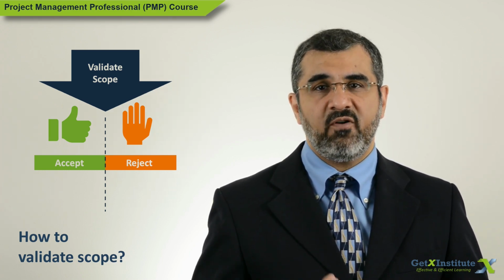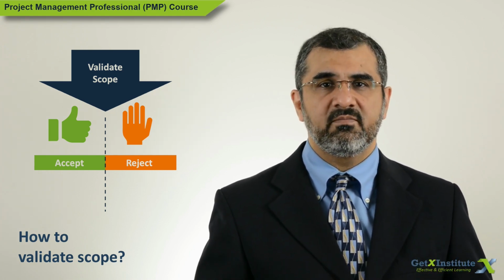How to Get Client Approval for Deliverables: The Ultimate Validate Scope Guide!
Discover how to request formal acceptance of deliverables from your client. Learn about inspections, testing, and how to handle defects through the Validate Scope process. Understand how customer feedback and inspections play a crucial role in the Validate Scope process. Handle defects and manage client expectations with ease!
_15/17 lesson: Validate Scope (Scope Management) PMP course_

*1) PMP course videos only*

*2) PMP practice tests only*

*3) Full PMP self-paced course*

*4) Live PMP training*
- 2 days (8-hours per day) online instructor-led sessions
- 100 practice questions review and discussion for deeper understanding